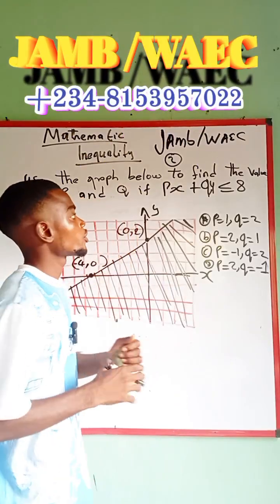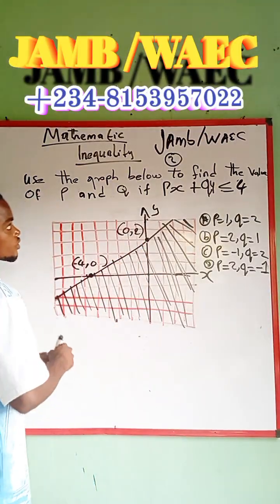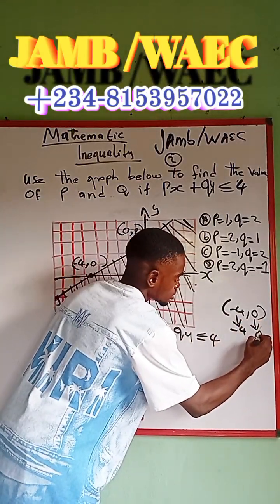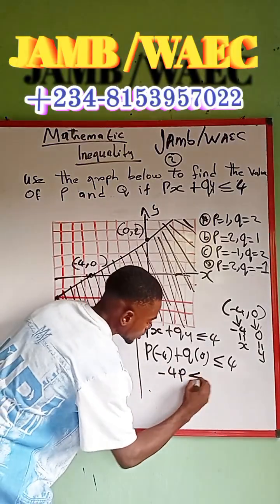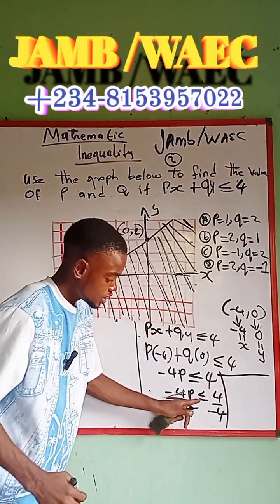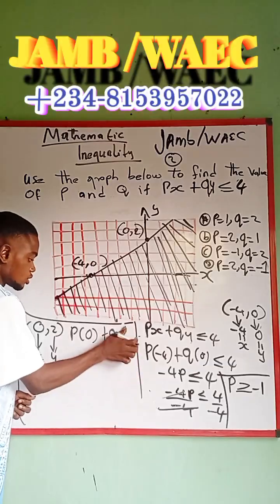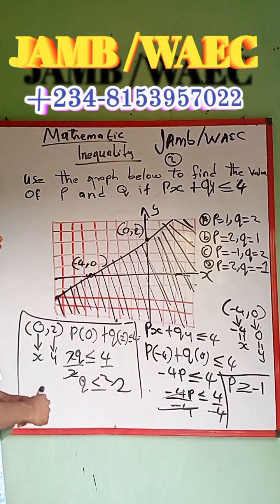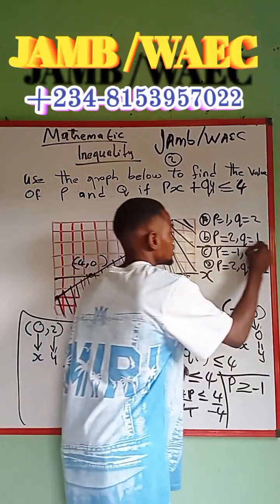Graph Of Inequality: (JAMB Mathematic Past Question and Answer)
Graphing Inequalities A Comprehensive Guide to JAMB Past Questions

Welcome to our in-depth video on graphing inequalities, where we'll explore the concepts and techniques needed to tackle JAMB past questions. Inequalities are a fundamental part of mathematics, and graphing them is an essential skill for any student preparing for the Joint Admissions and Matriculation Board JAMB examination.

Understanding Inequalities

In this video, we'll start by reviewing the basics of inequalities, including the different types of inequality signs and how to solve simple inequalities. We'll also cover the rules for multiplying and dividing both sides of an inequality by a negative number, which can often be a source of confusion for students.

Once we've covered the basics, we'll move on to graphing inequalities on a number line. This involves representing the solution set of an inequality on a visual graph, using open and closed circles to indicate the endpoints. We'll practice graphing different types of inequalities, including linear and compound inequalities.

The main focus of this video will be on solving JAMB past questions that involve graphing inequalities. We'll work through several examples, carefully explaining each step of the solution process. You'll learn how to identify the type of inequality and the corresponding graph, determine the solution set of the inequality, represent the solution set on a number line, and check your answers to ensure they're correct.

Throughout the video, we'll share valuable tips and strategies for solving graphing inequalities questions in JAMB. You'll learn how to approach complex inequalities with confidence, avoid common mistakes and pitfalls, use visual aids to help you understand the concepts, and manage your time effectively during the examination.

Conclusion

By the end of this video, you'll have a solid understanding of graphing inequalities and be well-prepared to tackle JAMB past questions on this topic. Whether you're a student looking to improve your grades or a teacher seeking to enhance your teaching skills, this video is an invaluable resource.